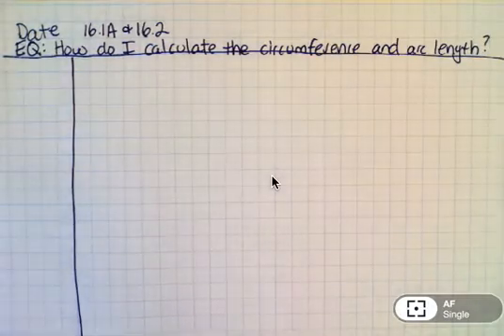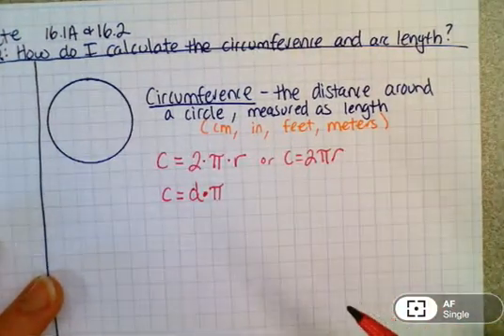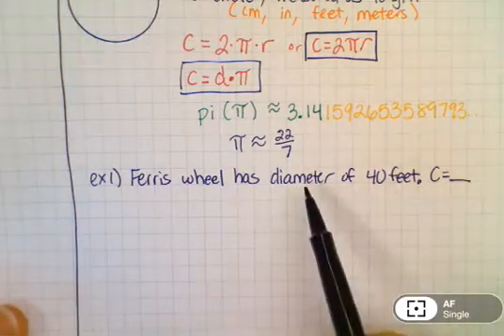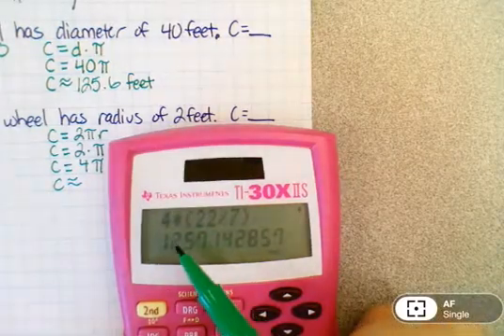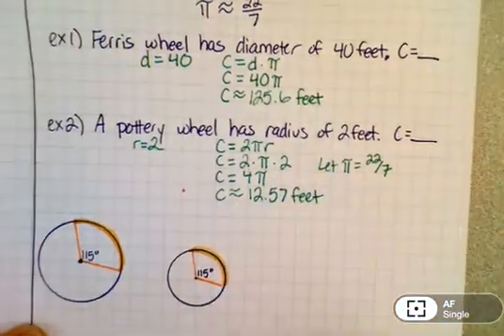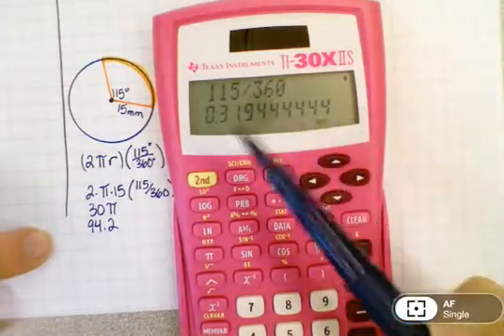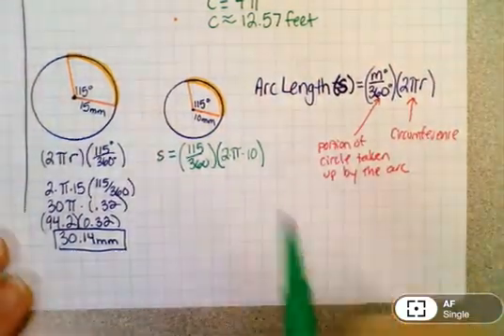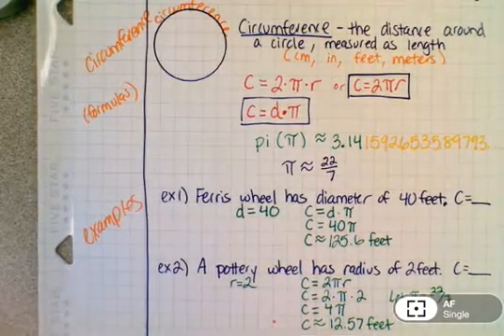4 4 Circumference and Arc Length